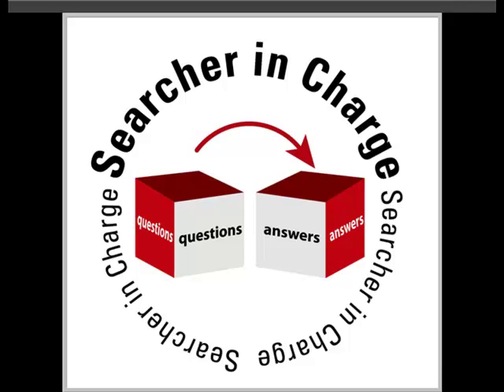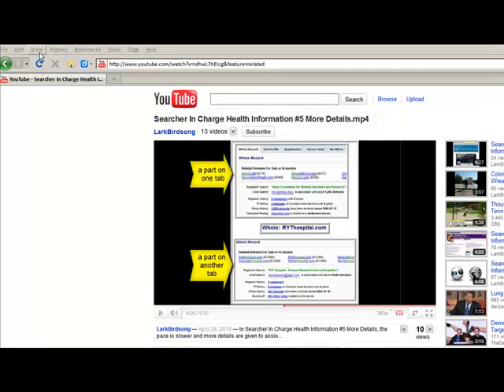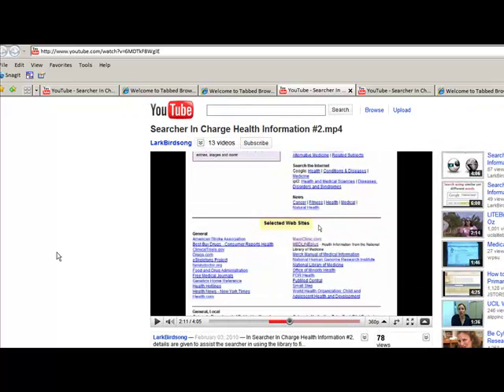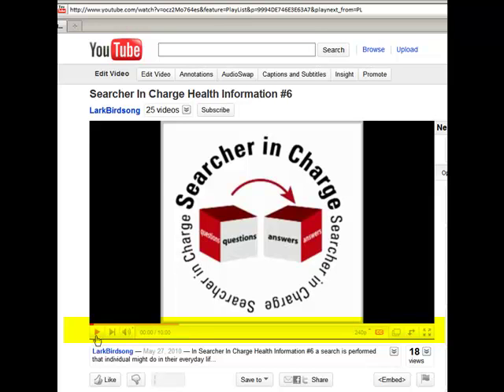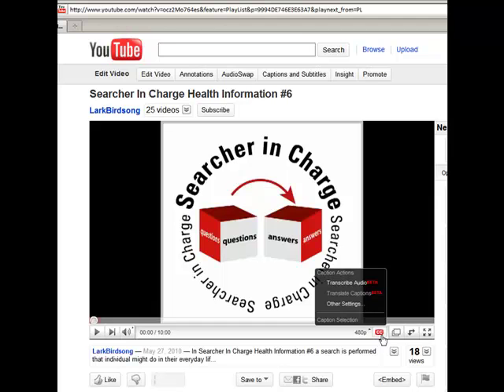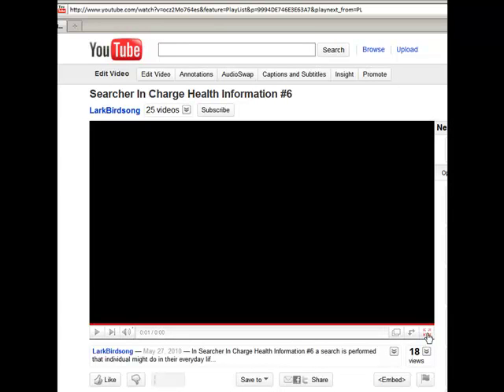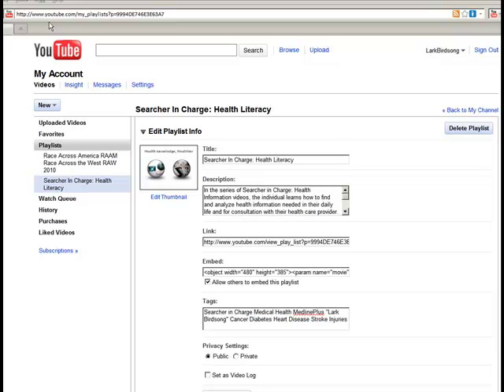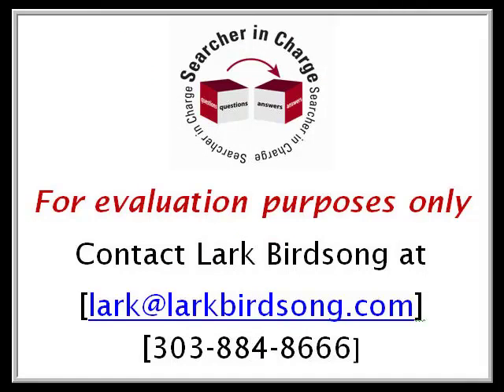Searcher In Charge Video Viewing Tips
A video with tips for viewing the Searcher In Charge video series.
In the series of Searcher in Charge: Health Information videos, the individual learns how to find and analyze health information needed in their daily life and for consultation with their health care provider. Search techniques, quality health information sources and ways to analyze information and websites, are provided throughout the series of videos so individuals learn to find and review quality health information.